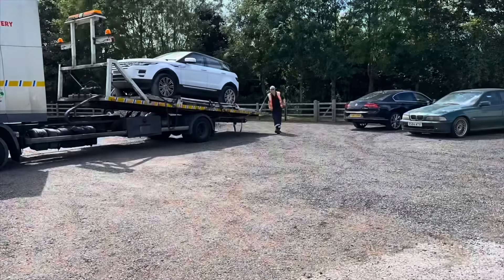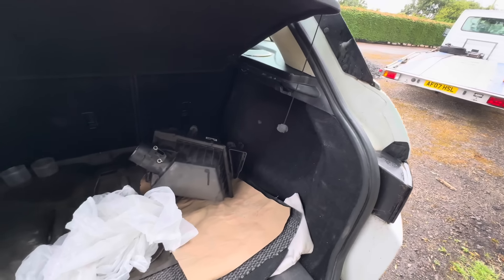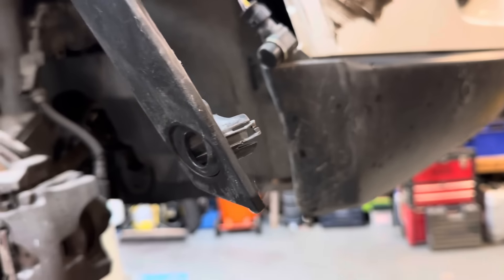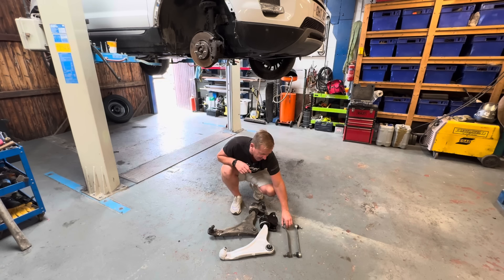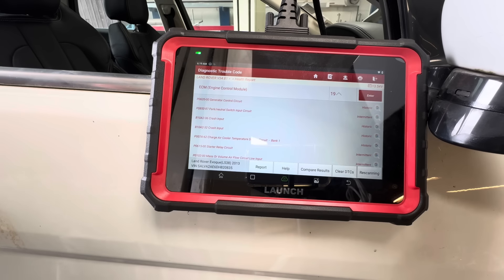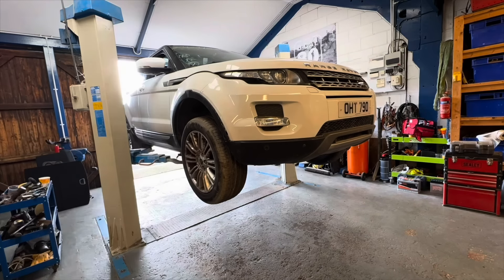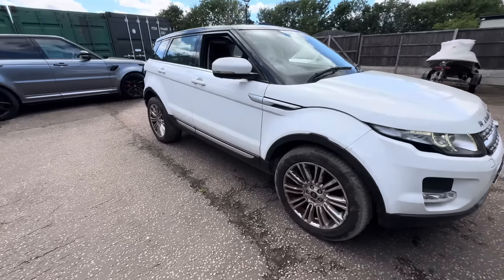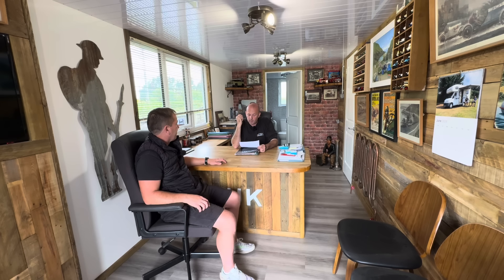WE BOUGHT A RANGE ROVER EVOQUE FROM COPART WITH A BODGE REPAIR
We bought a crash damaged Range Rover Evoque from Copart salvage auction. Is this an easy fix or does it have hidden damage?

If you have a damaged car for sale that you think we might be interested in please email us and don't forget to include a contact number and price if you have one